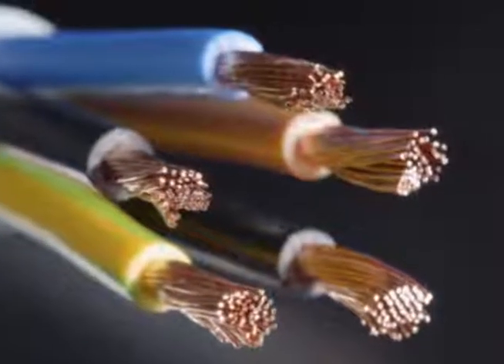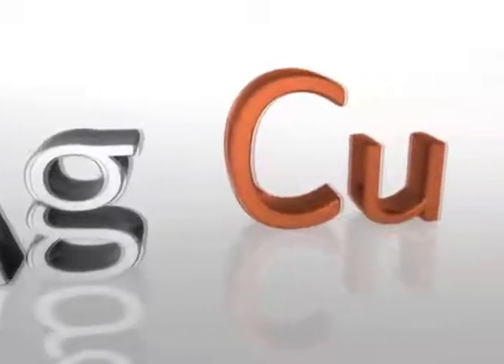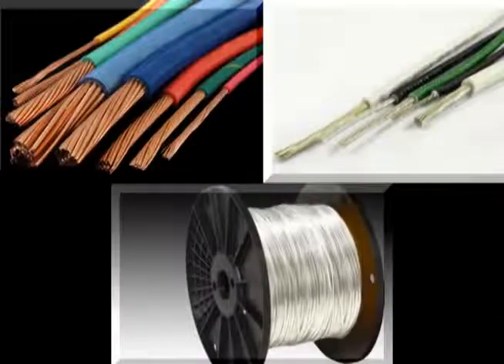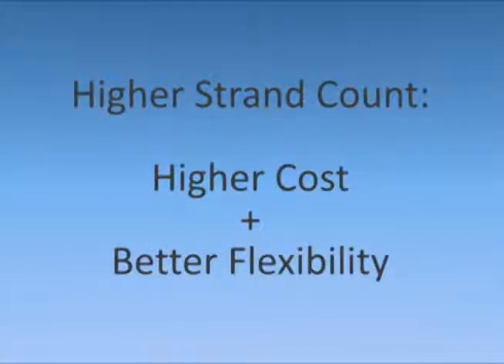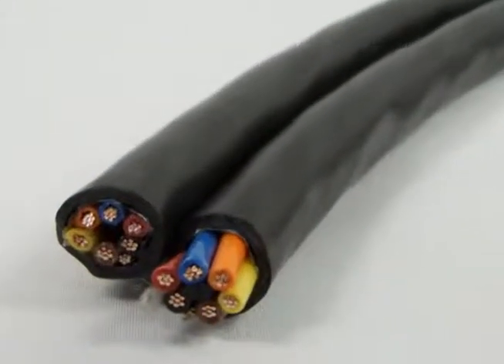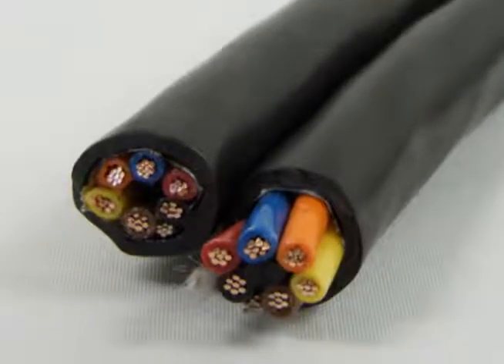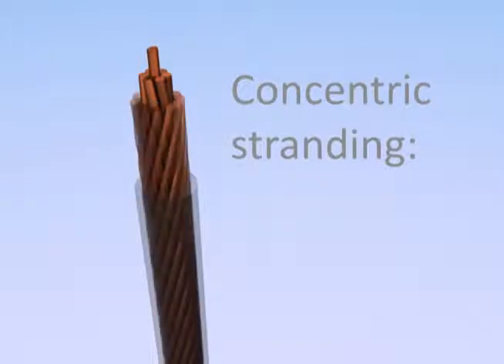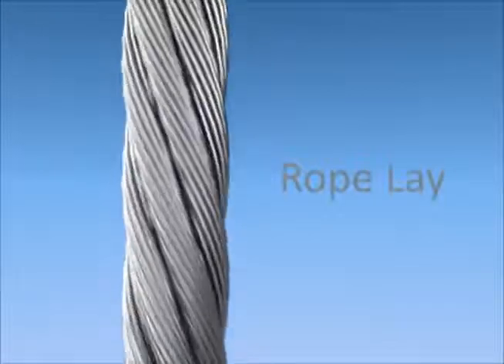Cable Basics - Lecture 1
All information are provided from Allied Wire & Cable Co.